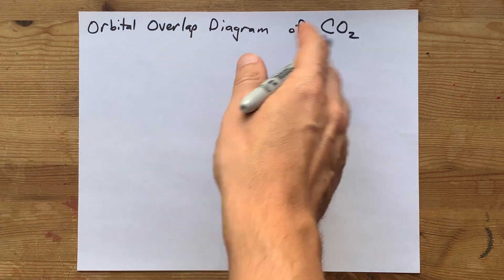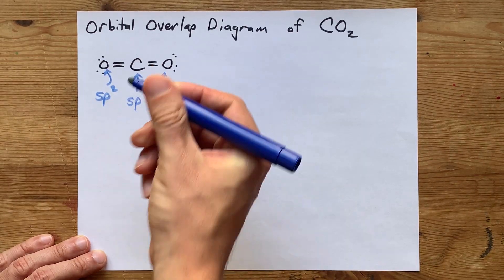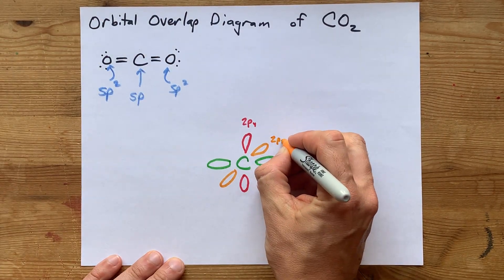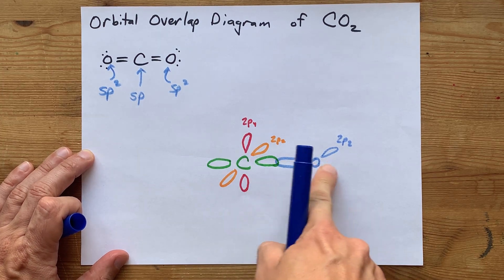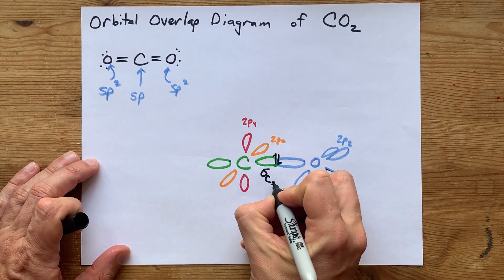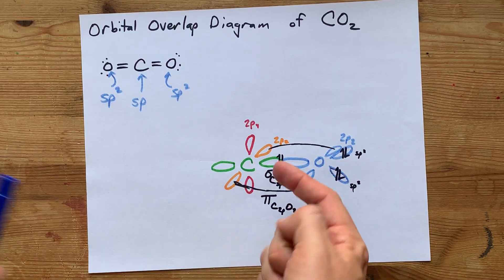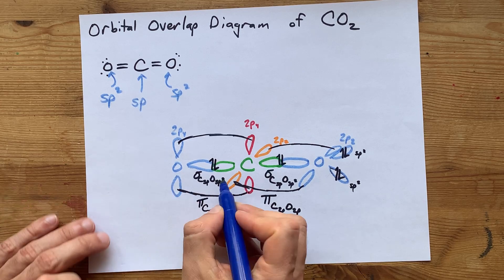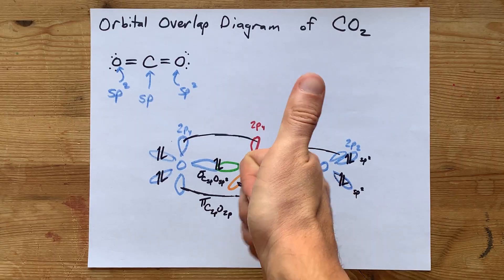Orbital Overlap Diagram of CO2 (carbon dioxide)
The carbon atom is double bonded to EACH of the two oxygens.
You'll need to show an UNHYBRIDIZED 2p orbital in an up-down direction (I label it 2py here) and ANOTHER going into-and-out-of-the-page (I label is 2pz here). ONE of the oxygens will make a pi bond with the 2py orbital and the OTHER oxygen will make a pi bond with the 2pz orbital. Sigma bonds are shown along the bond axis (end to end overlap)